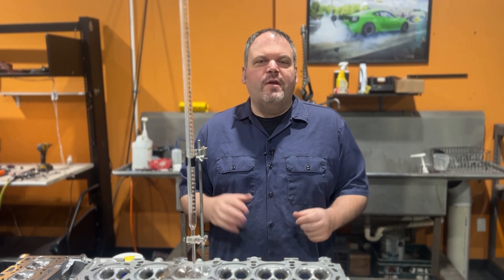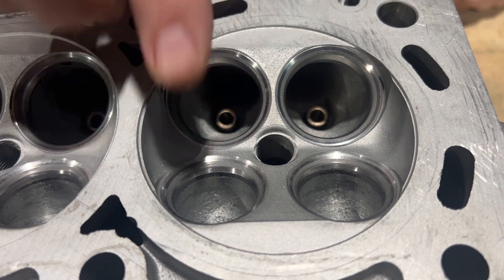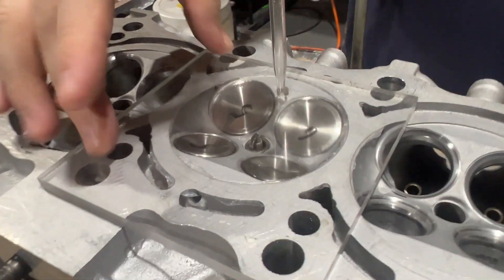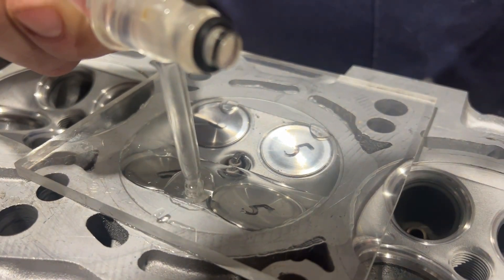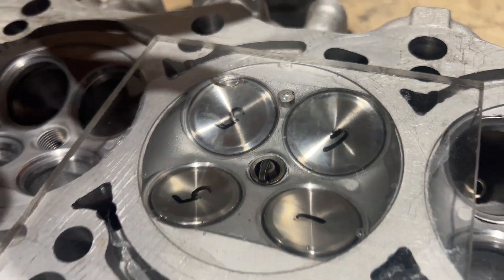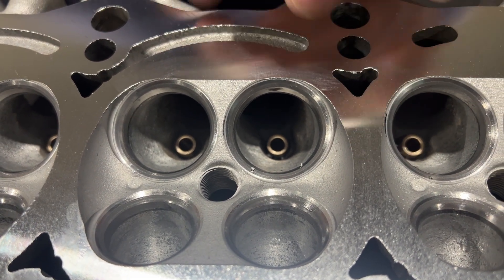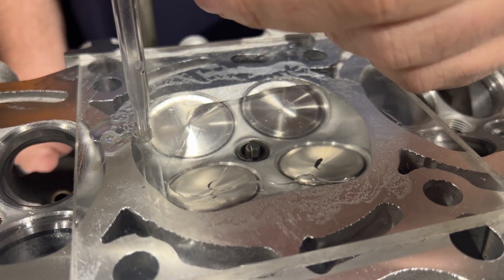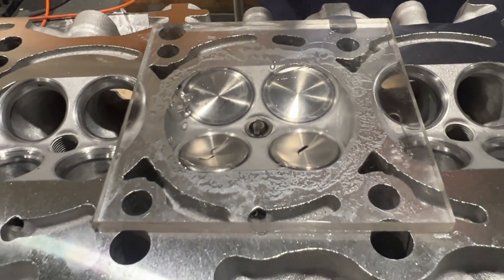2JZ GE milling to increase quenchpad?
Dave goes over a customer request to mill a 2JZ GE head to increase the quench pad area like the GTE head.